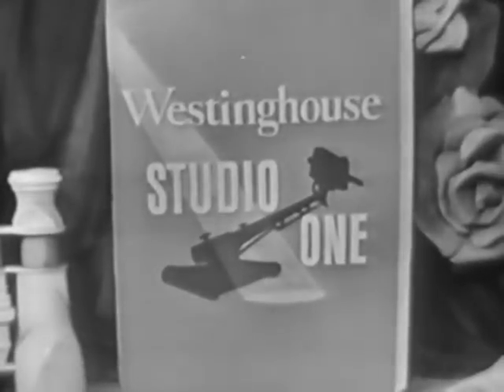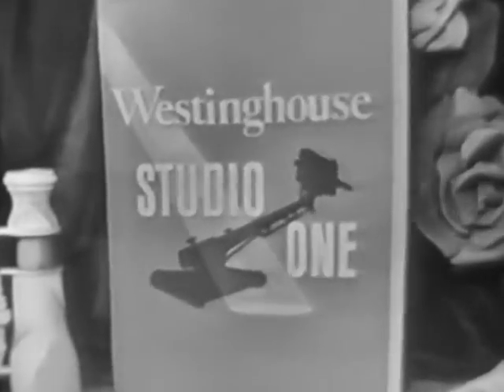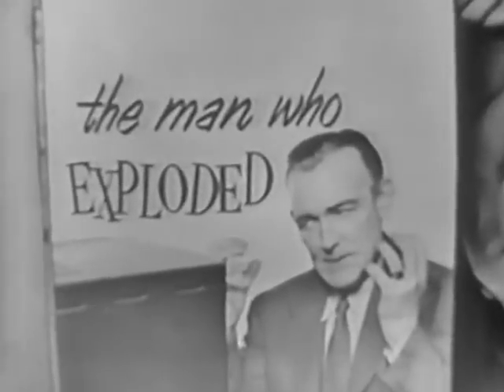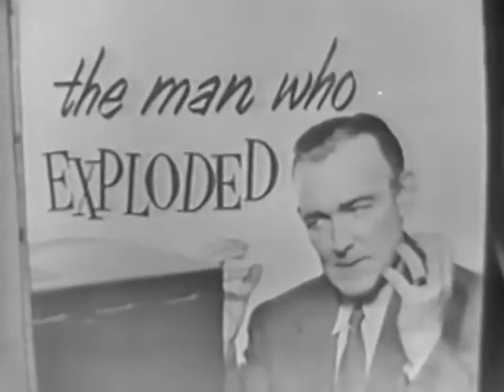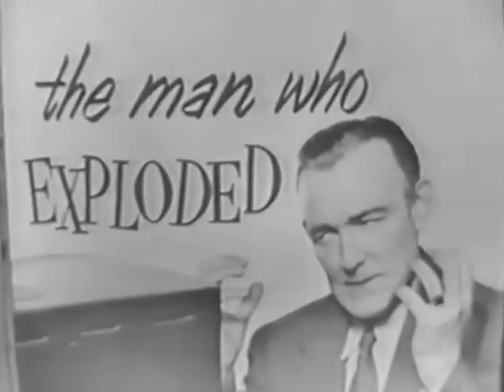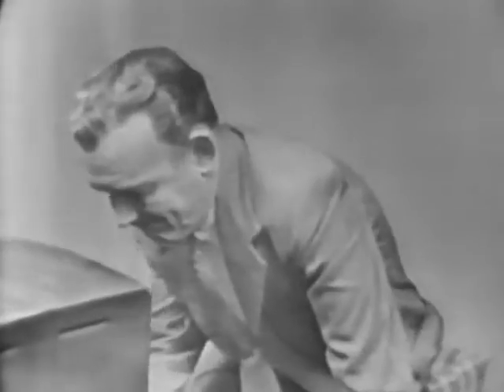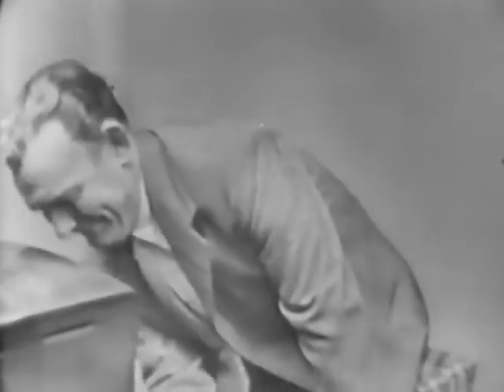westinghouse tv 1952